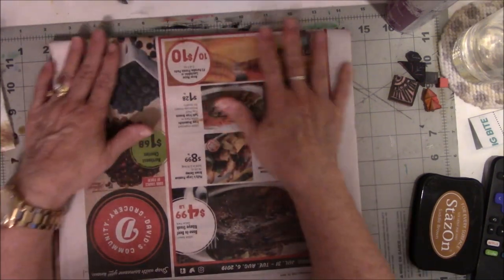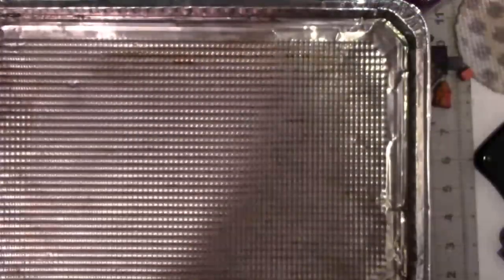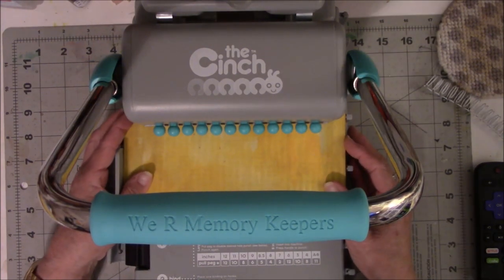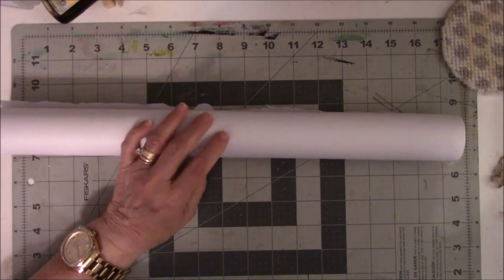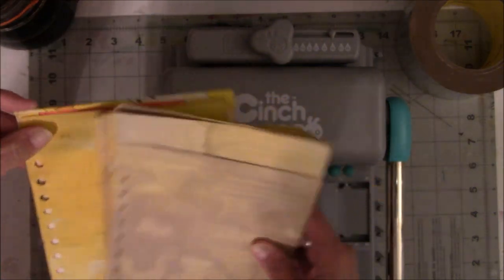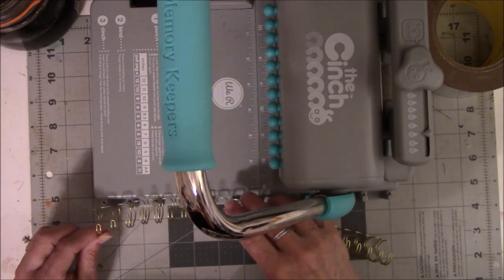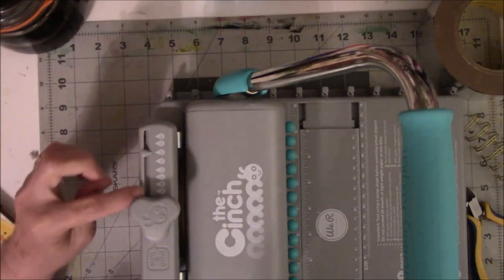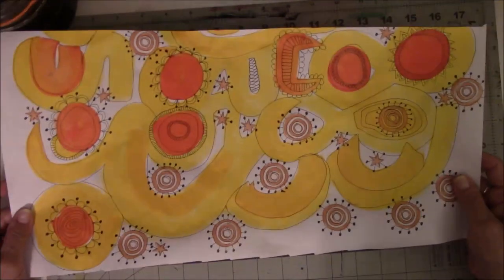MyCreativeYear The Sun, Planets, Stars and the Milky Way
My Creative Year Facebook Group